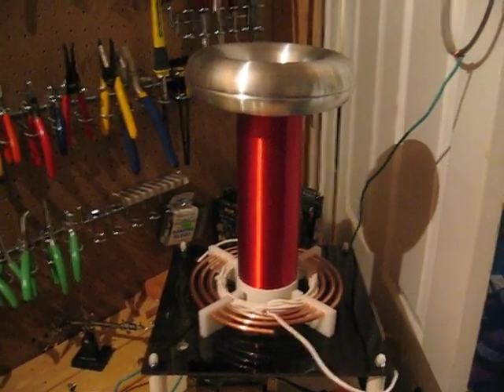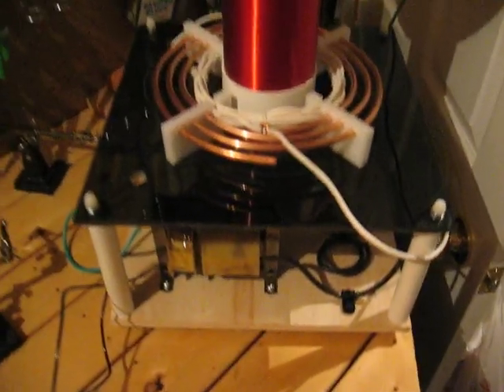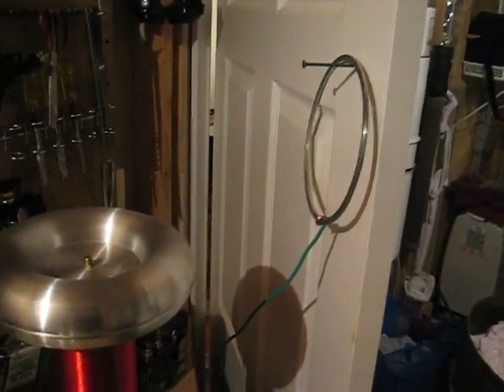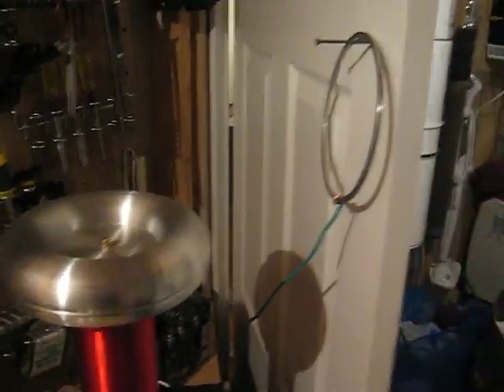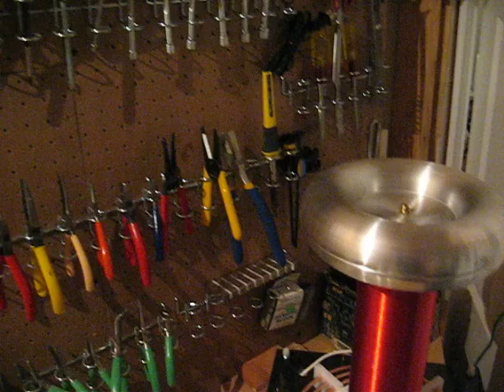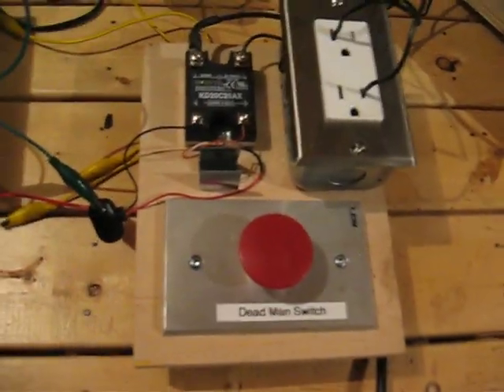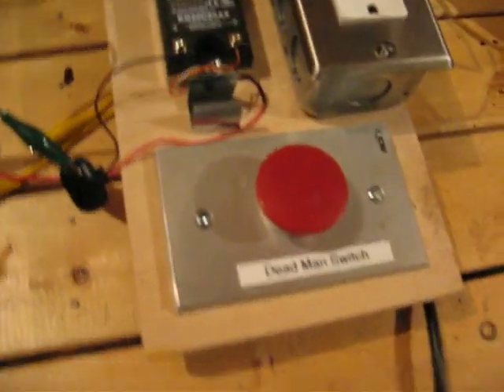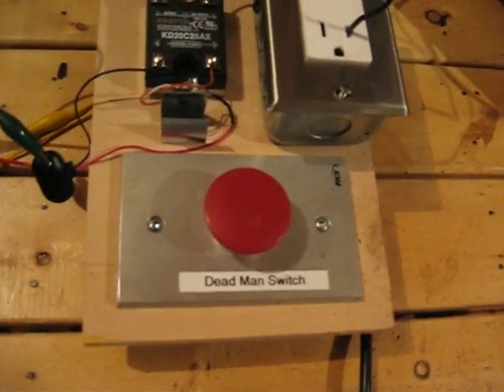1/4 Million Volt Tesla Coil Test What Does 250,000 Volts Look Like Up Close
Due to the minor success of my 8 bit lowfi remix of Funky Town I am now working on a unique verison of Mad World.  In preperation for this video I just built a high voltage Tesla coil.  The 250000 volt output will be modulated using PWM.   I will be using a SID chip which will feed the audio into a TL494 PWM Chip.  I have also built some really weird custom "one of a kind" Steam Punk instruments.  These instruments will not be shown until the music video is completed (hint one of these instruments can be seen in my other videos).  It's going to take more time to complete because I am in the process of building additional safety circuits as well as insulating the instruments as not to shock the player namely me.